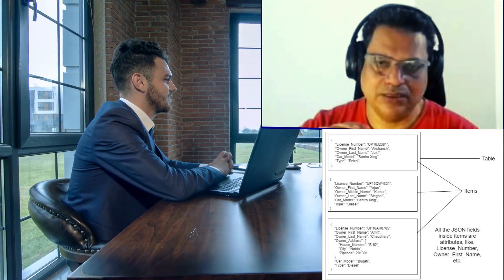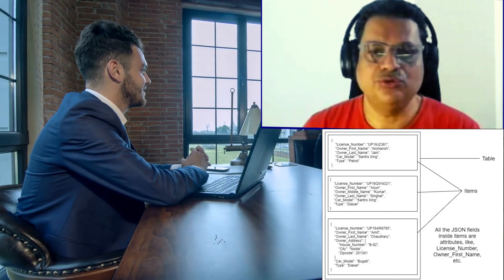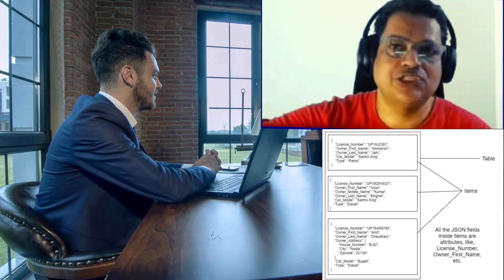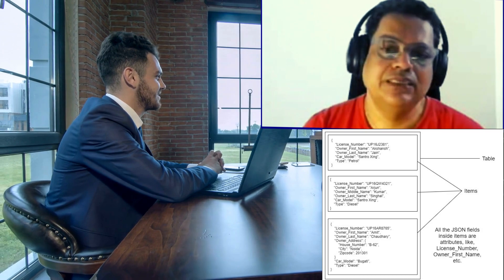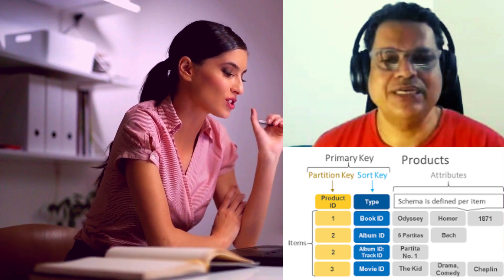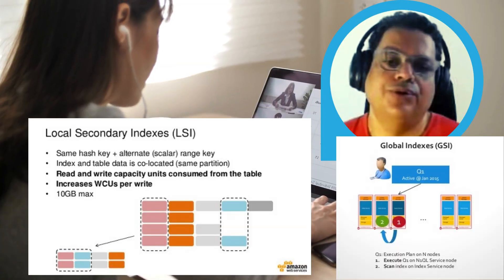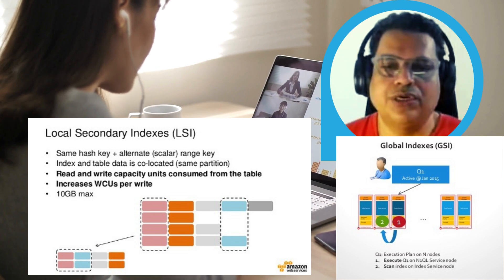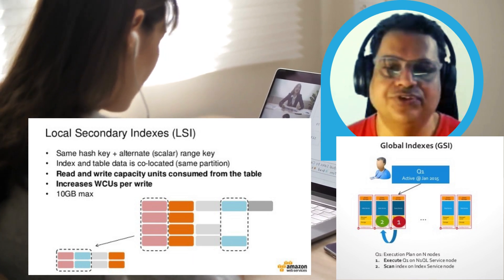Mastering DynamoDB Basics: Tables, Items, Primary Keys, and Indexes Explained for Beginners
Summary:
Dive into the foundational concepts of DynamoDB in this video, designed for beginners aiming to understand NoSQL database structures and use cases. We'll explore DynamoDB’s unique elements like tables, items, attributes, and primary keys, with a focus on the differences between SQL and NoSQL databases. Learn how partition and sort keys form composite primary keys, and how secondary indexes enhance query efficiency. Perfect for those preparing for system design interviews or seeking to build efficient data models in DynamoDB.

Key Highlight:
Core DynamoDB Elements: Understand tables, items, attributes, and their roles in structuring data.
Primary Key Structure: Learn the importance of partition and sort keys for data distribution and querying.
Indexes for Efficiency: Explore how local and global secondary indexes optimize data retrieval.
System Design Prep: Essential DynamoDB concepts to ace your system design interviews.